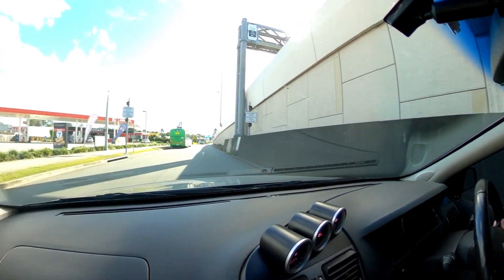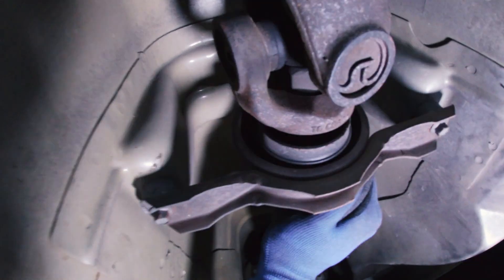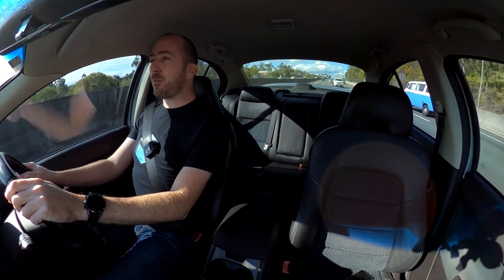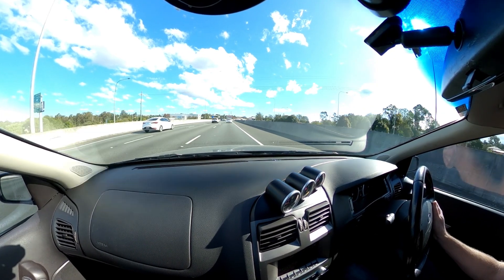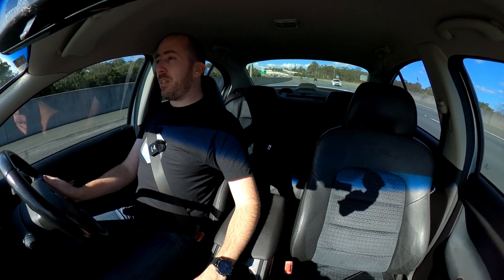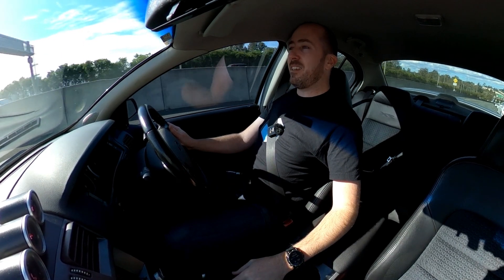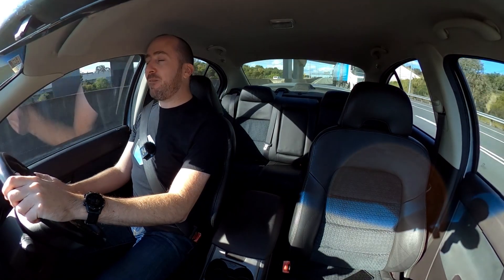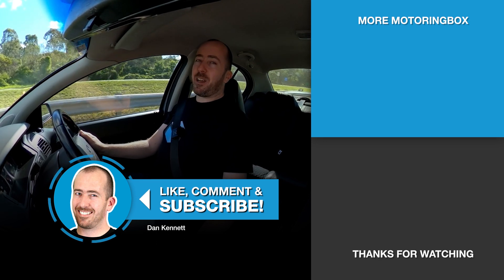🚗BA Falcon Tailshaft Replacement - Test drive to see if we fixed the vibration?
Sometimes you win, sometimes you lose. Sometimes you take just another step on the way to sorting out a B-Series Falcon.